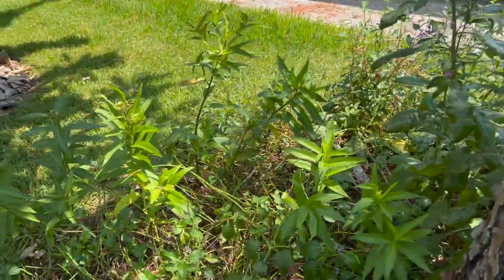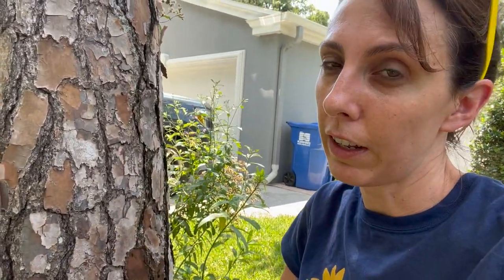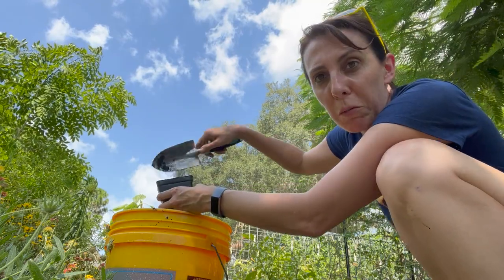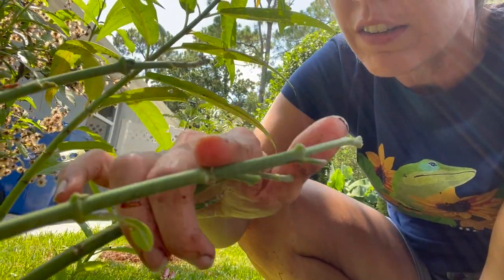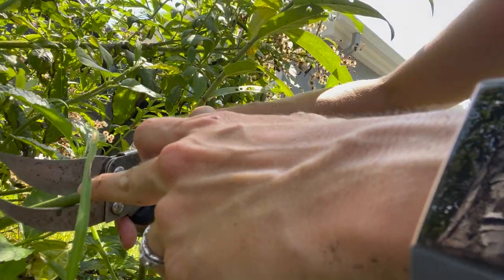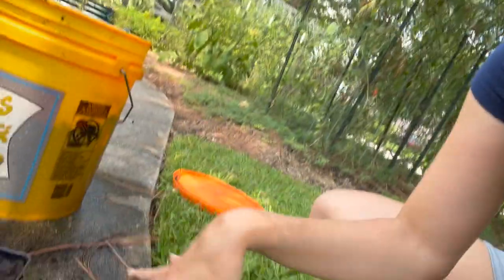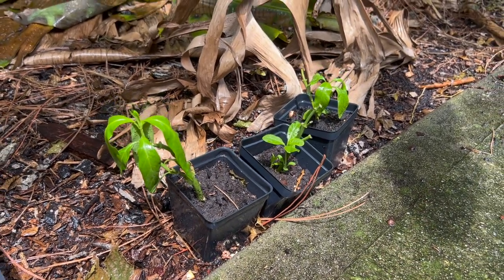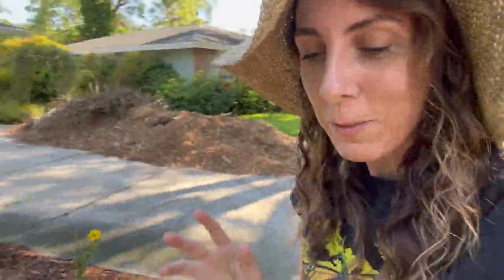How to grow Milkweed from Cuttings (Milkweed plant propagation)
Want to save monarch butterflies? Then you need to learn how to make milkweed from cuttings! This is the basics of milkweed plant propagation.

GARDEN TOOLS

Raised Garden Bed

PRUNING PLANTS
Micro Pruners